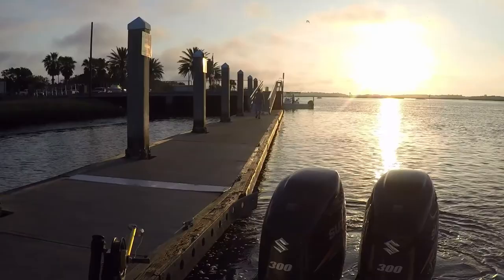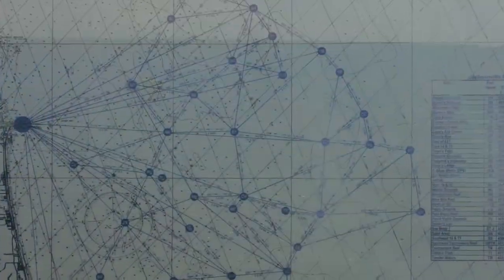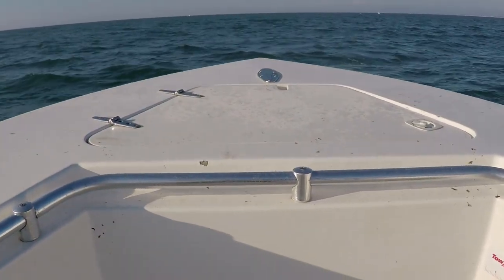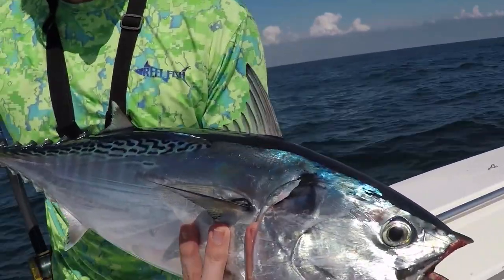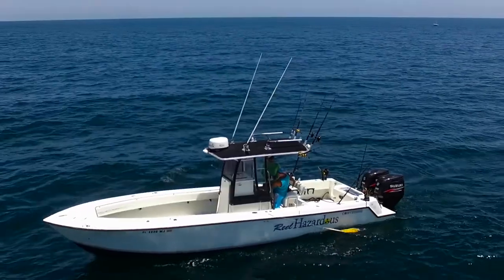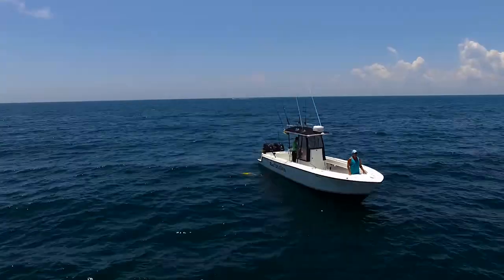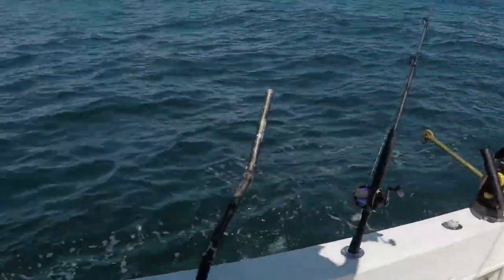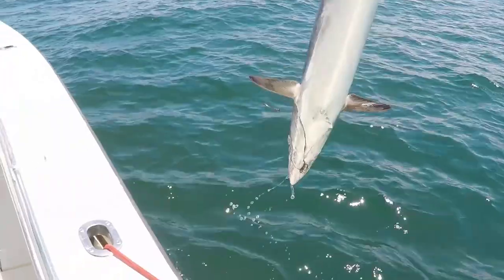King Mackerel Fishing around Bait Pods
In this episode we fish around bait pods for Kingfish. We were seeing several bait pods in an area offshore where there were artificial wrecks. We found that we caught fish best when we worked the certain bait pods though; compared to trolling around the wrecks or blind trolling.